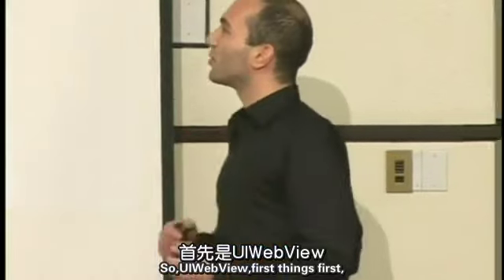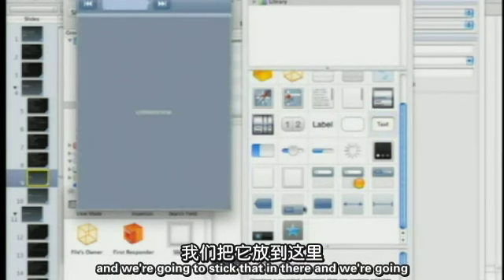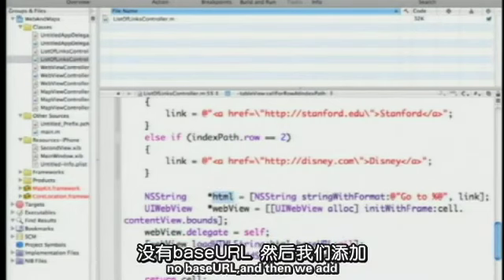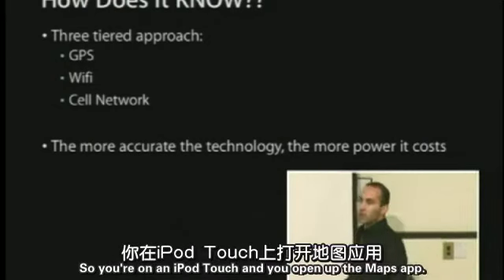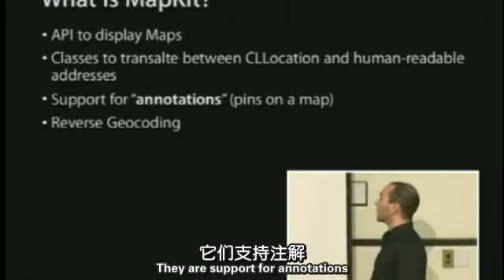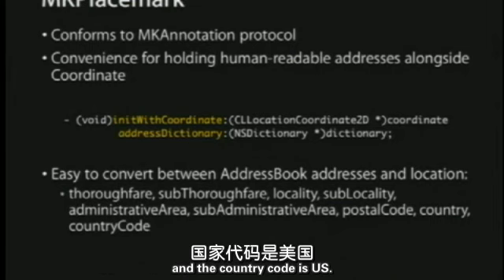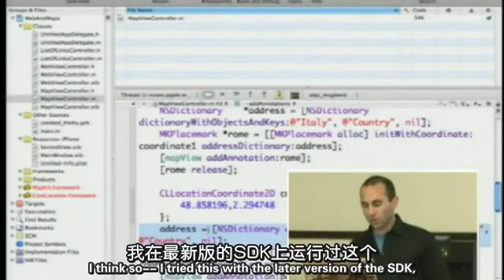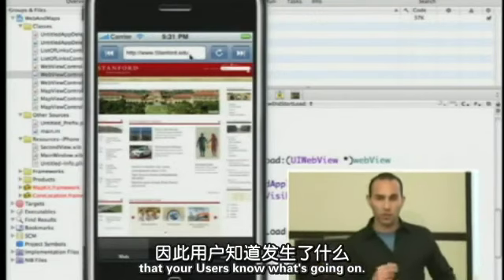Stanford iOS中文課程網易2010 fall winter 12 Web Views, Locations & Maps Feb 11 2010